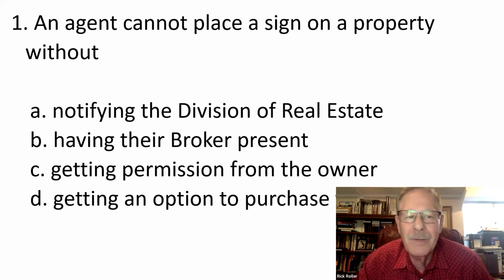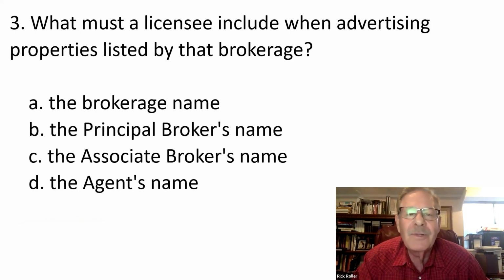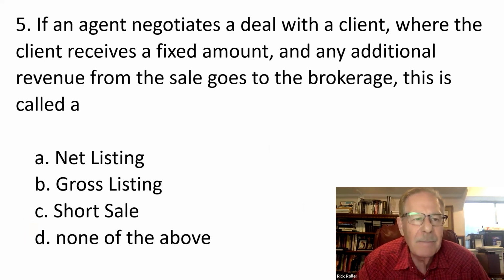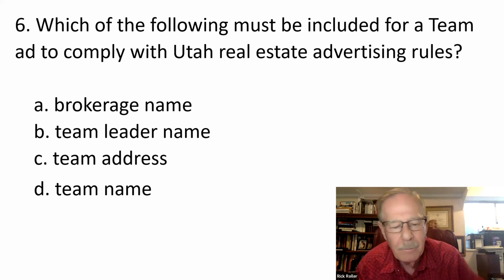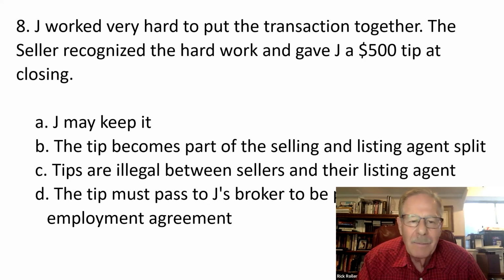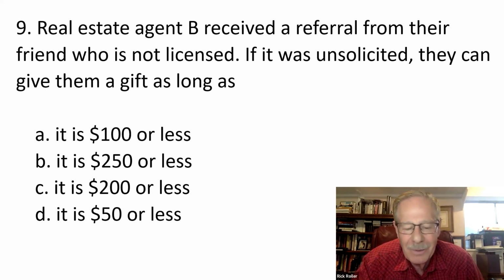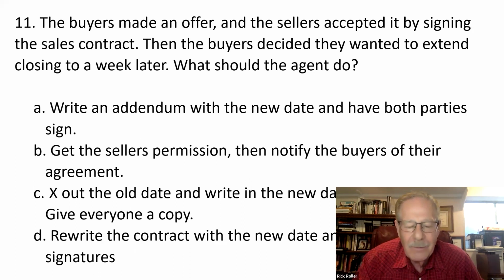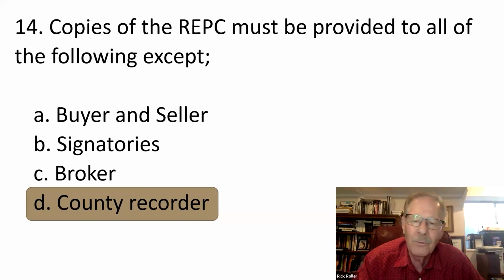Live Exam Prep Series - UT Licensee Practice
Featuring Rick Roller. Join us for an hour talking about the Utah Real Estate Licensee Practice for real estate students.  Prepare for the license exam, as we talk about the topics in the exam outline for Utah content, Exam Outline part VI. Licensee Practice.